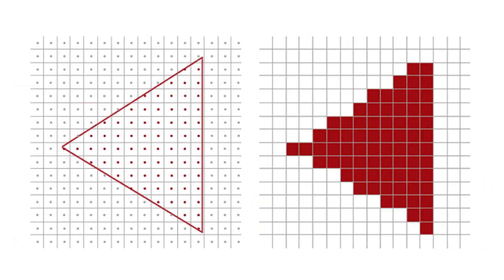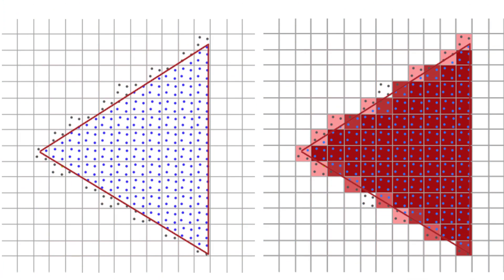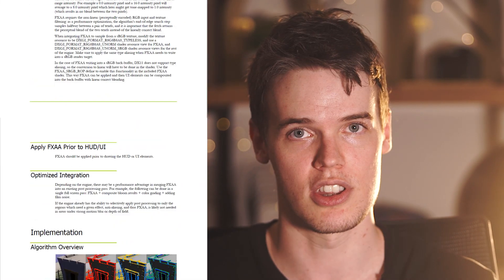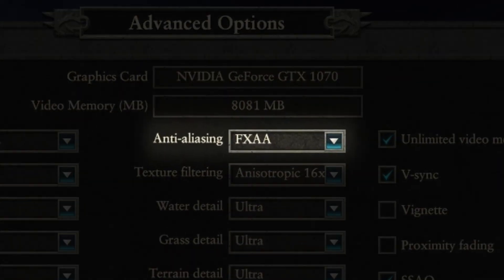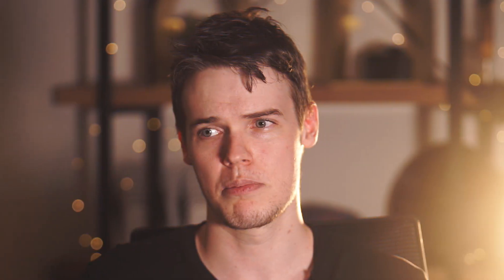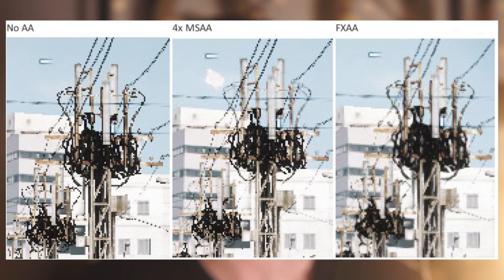Smooth Rough Edges and Pixels In After Effects Fast! - Free FXAA Plugin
Jagged or Rough edges in After Effects are incredibly tough to deal with, whether you're using super brights, motion blur, echo, or any number of other things, it can cause jagged or rough edges to occur. So how do we smooth or fix rough edges in after effects?

What is FXAA?

FXAA or Fast approximate anti-aliasing is an anti-aliasing algorithm created by Timothy Lottes at NVIDIA. The main advantage of this technique over conventional spatial anti-aliasing is that it does not require large amounts of computing power.

If you’ve ever had a case of crunchy edges (aka jaggies, stairstepping, aliasing) in After Effects, FXAA will solve those for you. These issues are particularly common when doing motion-trails or motion smears using the Echo effect or Cartoon Moblur.

SOCIAL